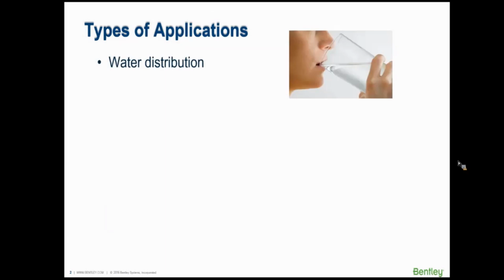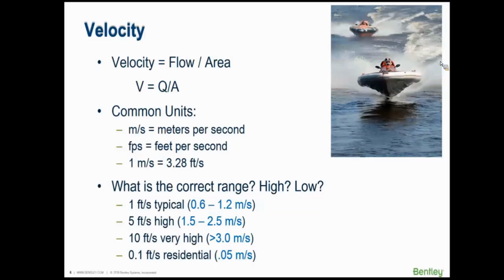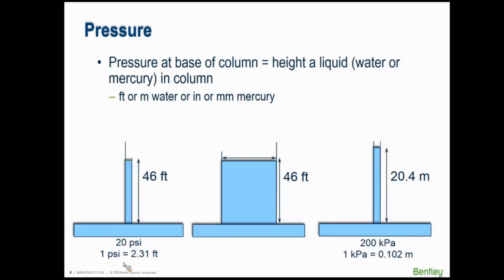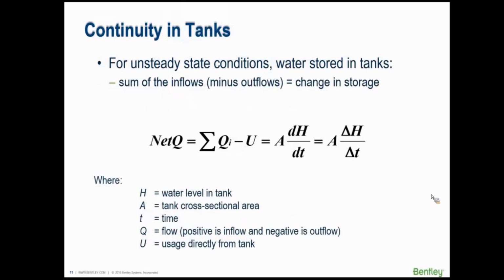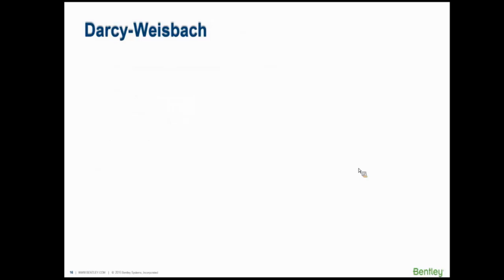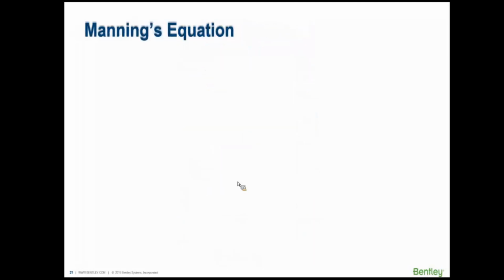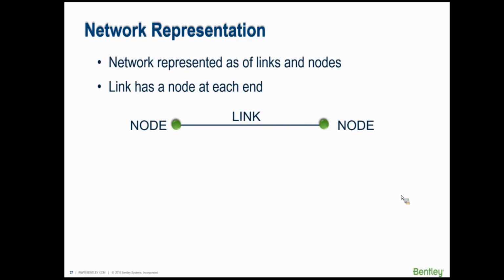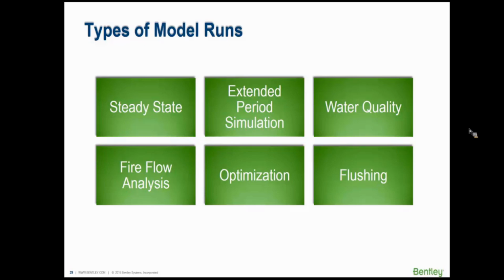WaterGEMS/WaterCAD Fundamentals Part 2: Modeling Fundamentals and Hydraulics Review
This video covers the fundamentals of modeling water distribution networks, along with a review of hydraulic principles: flow, velocity, pressure, the continuity principle, the moody diagram, etc. This video will help you get you up to speed with understanding the hydraulic principles used by WaterCAD and WaterGEMS.